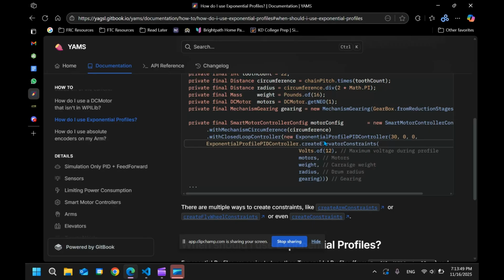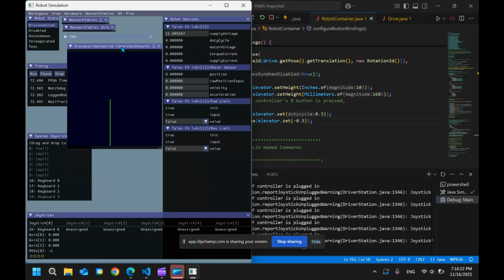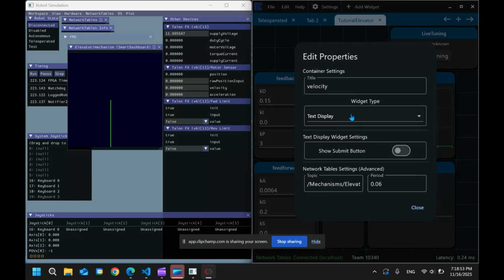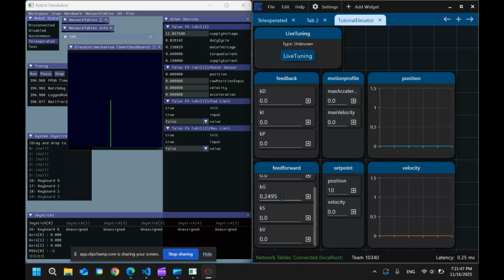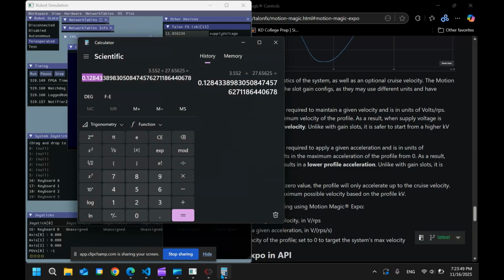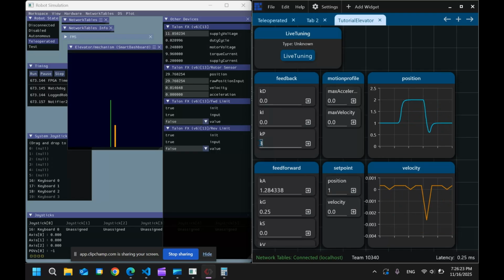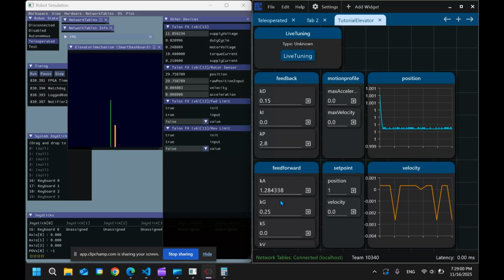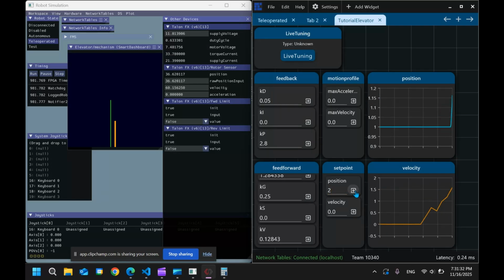PID Practice: Exponential Profiles